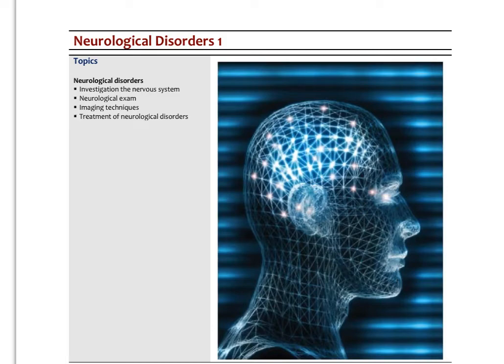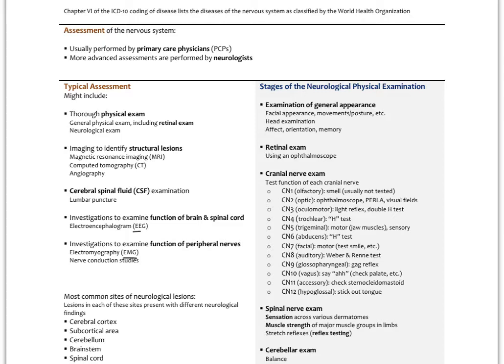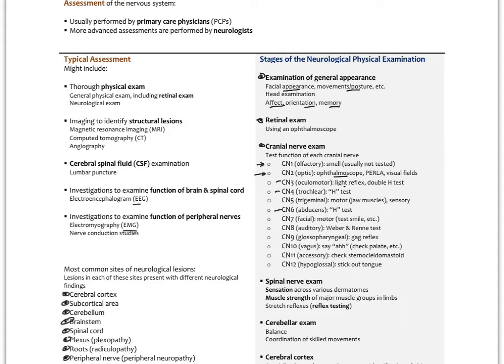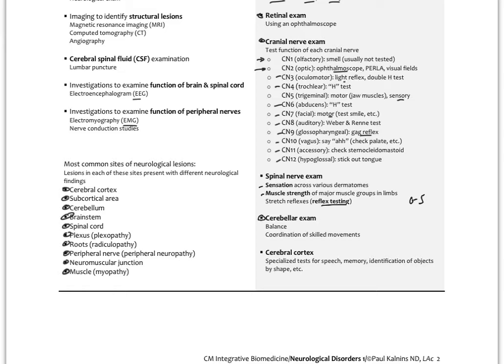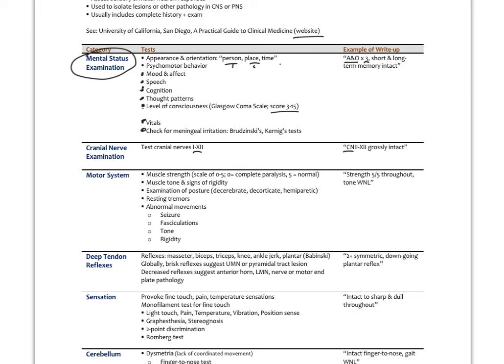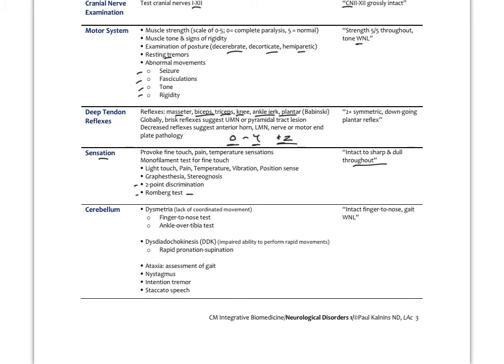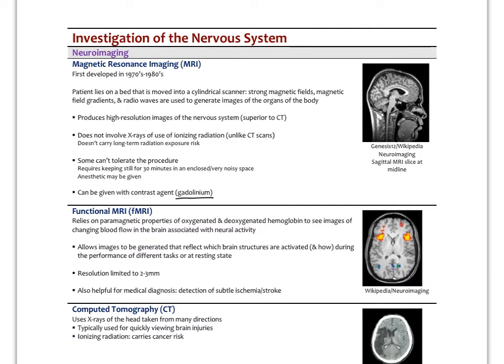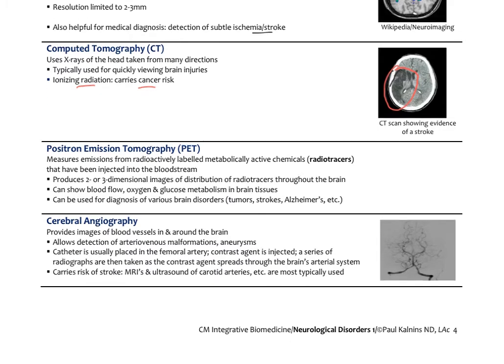NeuroDisorders1.Intro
Review of neurological disorders (Part 1: Introduction)